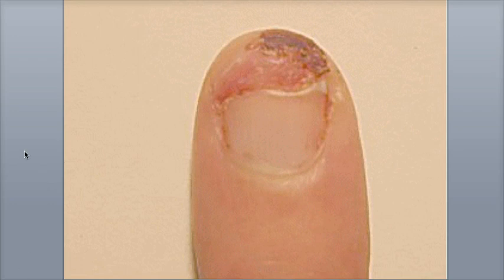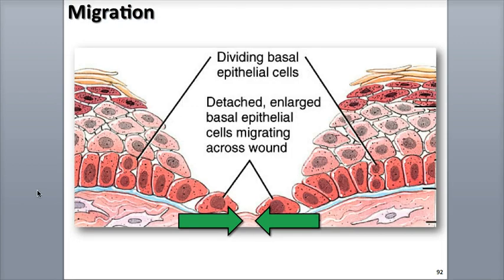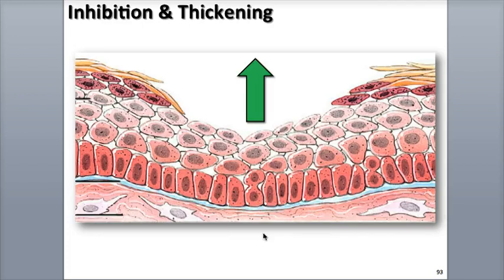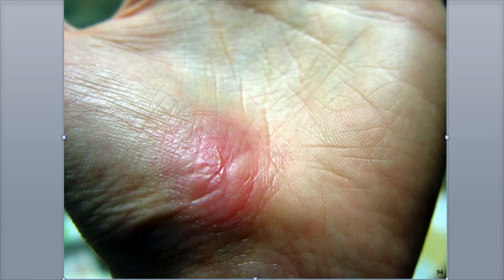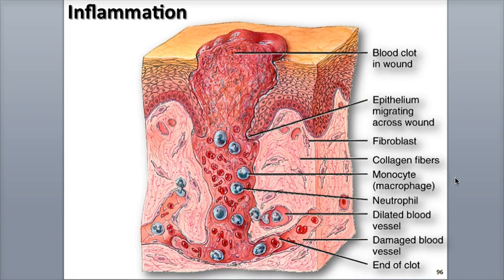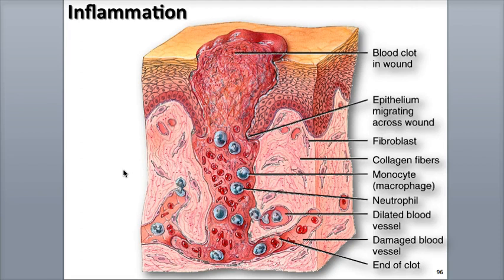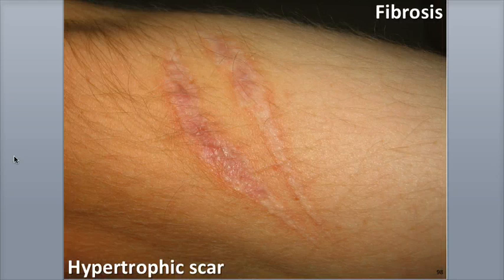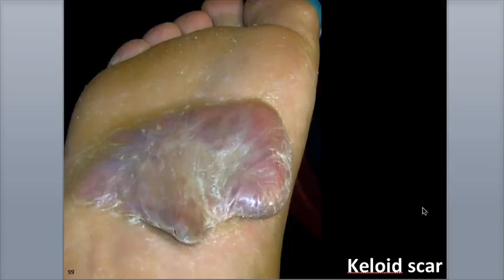5-5 Wound Healing